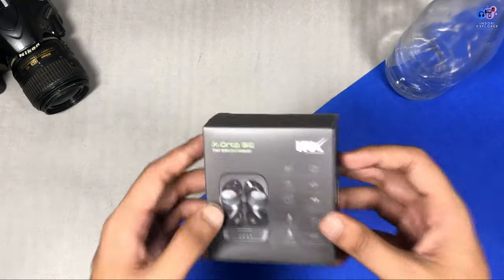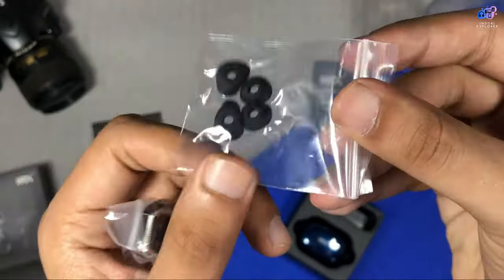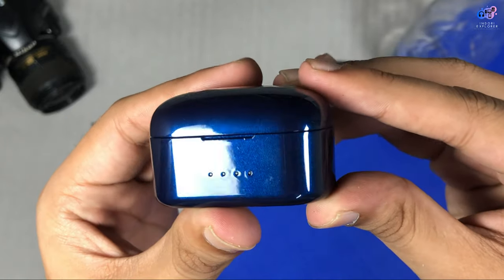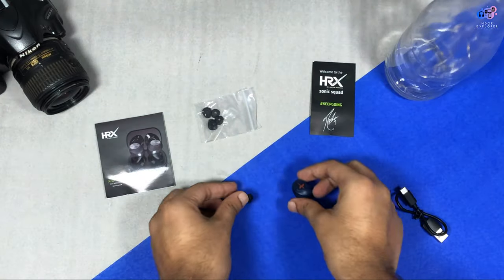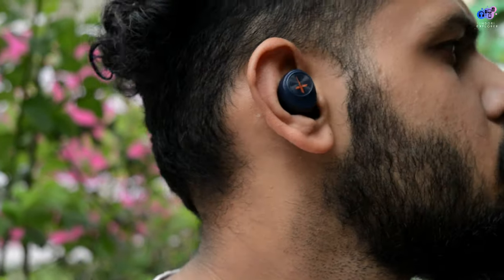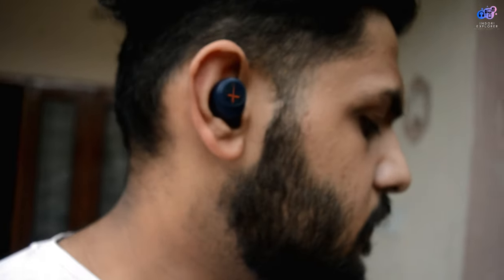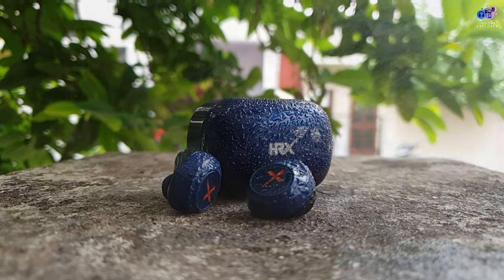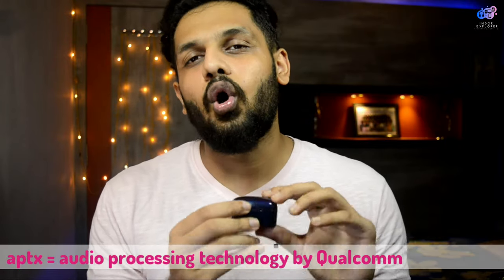Hrx X-drop9G 😍!! worth the price👍(unboxing + review)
hrx X-drop9g
this device is one of the loveliest earbuds ever experienced ,very much impressed from hrx as a new start up line they are doing great specially this earbuds are fantastic. talking about built looks premium and solid, the tie up with qualcomm has what all difference comes from . the sound processing APTX and qualcomm stereo effect make it perfect for music listening ,good punchy clean bass with high richness and trebles are clean and accurate , detailing are what make it a deal.
comes with ipx7waterproof it is what u can take under water upto 1.5m for 15 minutes .
good playback of 6hours plus 21 hours from  charging case.
this is fantastic device an worth for price.

link to buy
info: we are using watermark from this video onwards of our logo in video as people are using our content in there video.